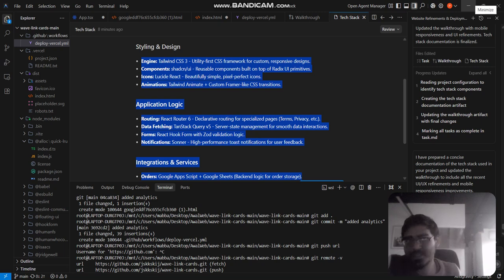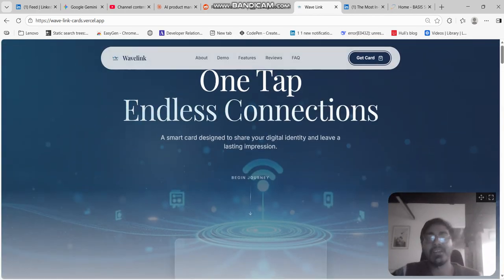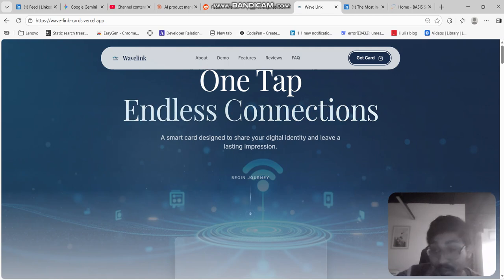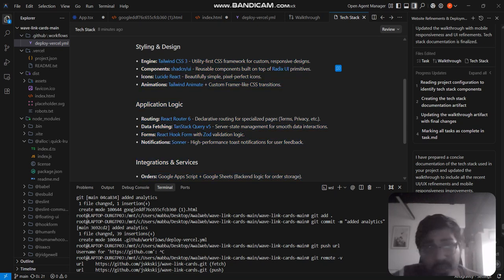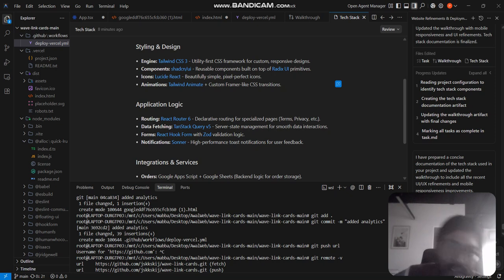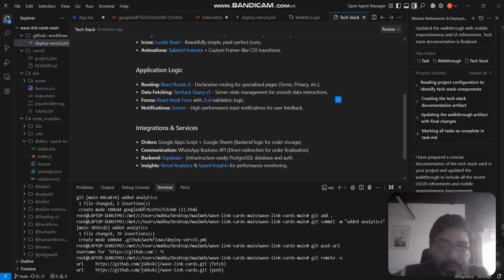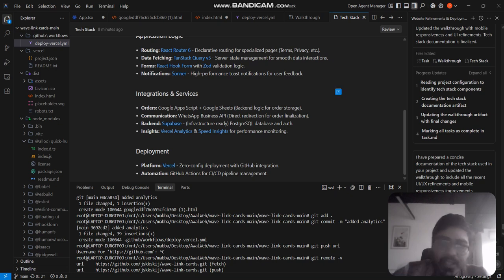How to Architect Scalable Apps in 2026: Redefining Wavelink (React & Google Antigravity)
They say "ওস্তাদের মাইর শেষ রাতে" (The Master’s stroke comes at the end). As I wrap up a massive year of contribution to the tech ecosystem, I decided to dismantle our Wavelink platform and rebuild it for the future. This isn't just a rewrite; it’s a re-definition of what’s possible when you combine agentic AI with modern engineering principles in Bangladesh.

In this technical deep dive, I walk through the transition from legacy UI to a WCAG 2.1 compliant, high-performance platform. We leveraged Google Antigravity to architect and plan our accessibility standards, ensuring Wavelink isn't just fast, but inclusive by design.

🛠 The 2026 "Daring" Tech Stack
The Brain: Google Antigravity — Used for AI-agentic planning of UI/UX flow and WCAG 2.1 compliance audits.

The Engine: Tailwind CSS 3 & shadcn/ui (Radix UI primitives) for accessible, custom design.

The Logic: TanStack Query v5 (Server-state management) + React Router 6.

The Validation: React Hook Form + Zod (Type-safe, robust data entry).

The infrastructure: Google Apps Script + Google Sheets (Lean, serverless backend for order logic).

The Experience: Sonner (Notifications) & Lucide React (Iconography).

0:00 – The "Ostad-er Mair" Philosophy: Why expertise matters at the finish line.

1:45 – Dismantling Wavelink: Identifying the "Old Bangladesh" tech debt.

2:00 – Google Antigravity in Action: Planning for WCAG 2.1 Compliance.

🤝 Build the Future with Me
I am a Dhaka-based engineer and founder who thrives on "taking things apart to build them better." While I am currently focused on our venture’s upcoming milestones, I am open to Leadership, Principal Architect, or Senior Engineering conversations for the coming year.

If you are a founder or a tech leader in Bangladesh who wants to build something others haven't yet dared to do—let's grab a coffee.

Portfolio: aialchemist-ab1r.vercel.app

"I'll be at Gulshan this weekend. If you want to talk about WCAG 2.1 or re-architecting systems under pressure, come say hi!"